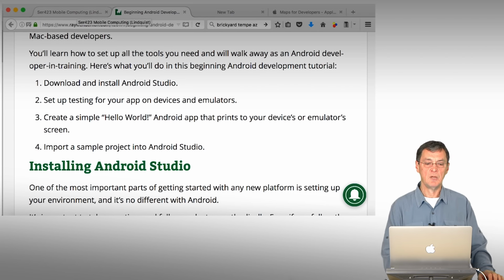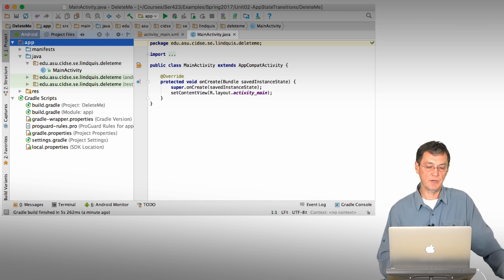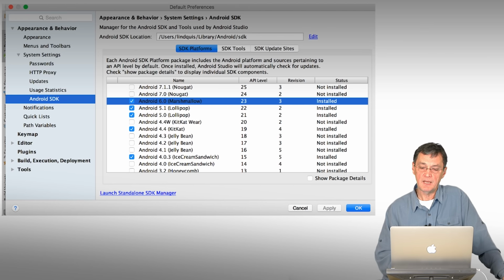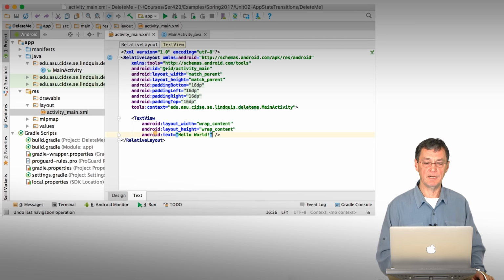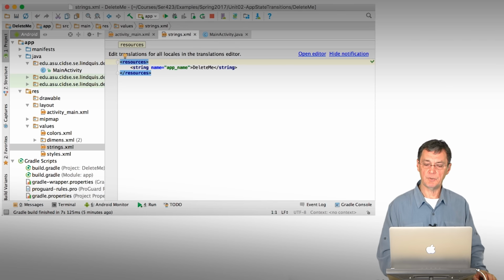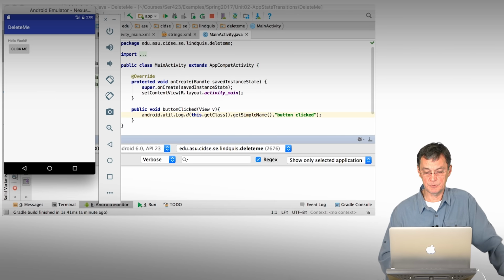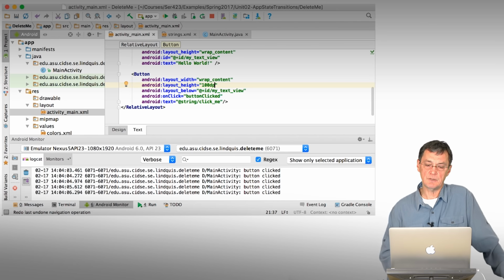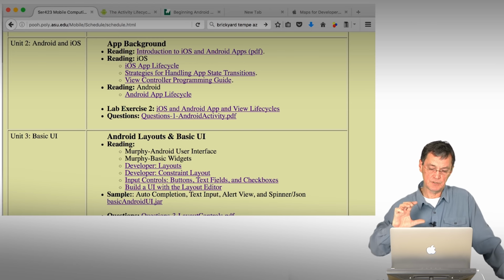Ser423 iOS Mapping in Android Basics Part 2